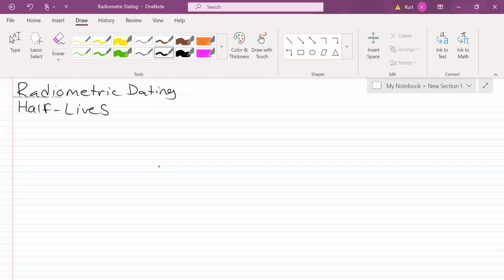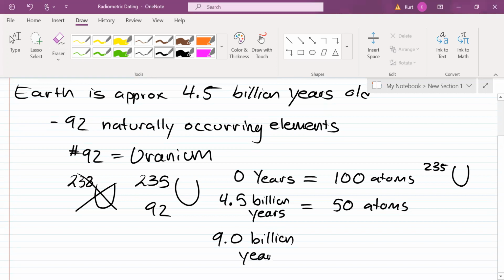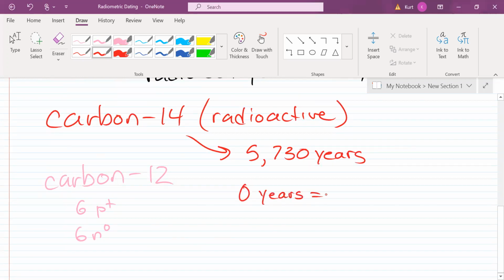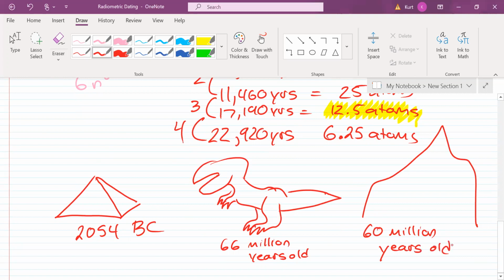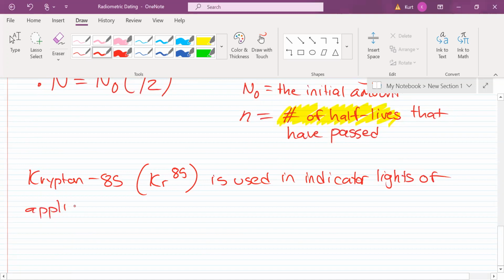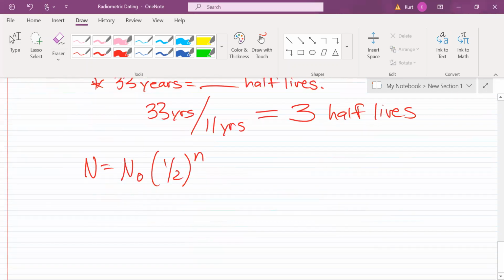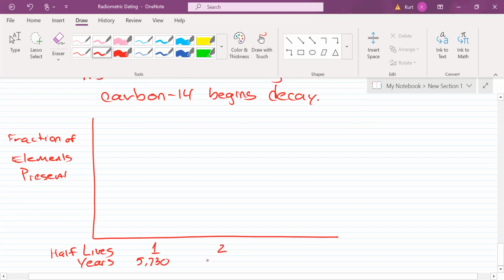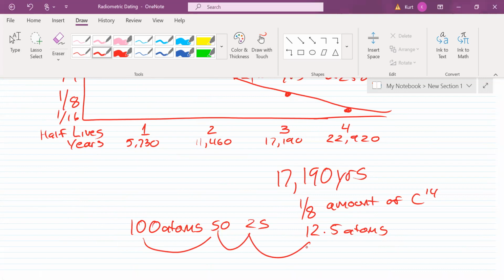Hon Chem: Radiometric Dating & Half-Lives